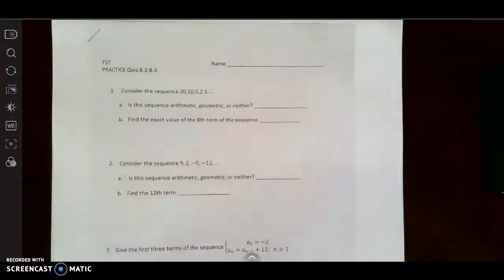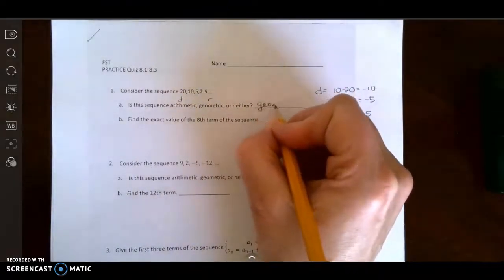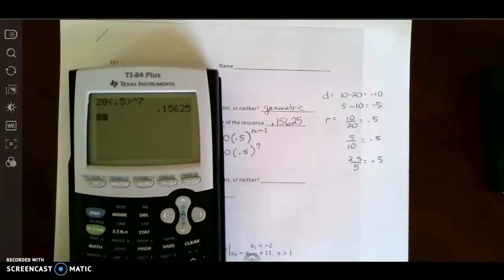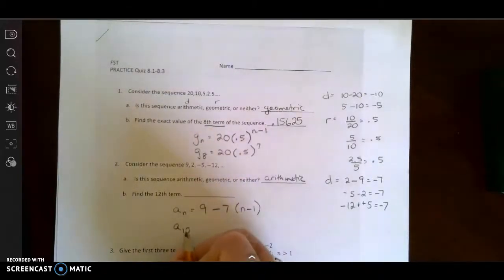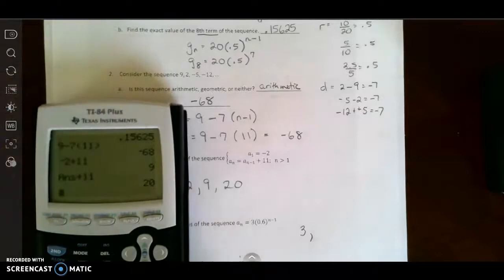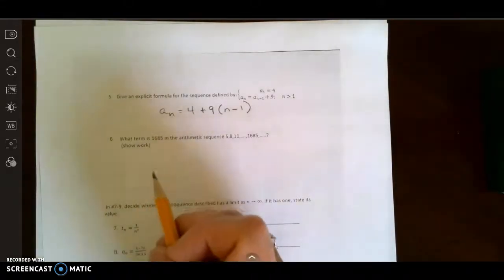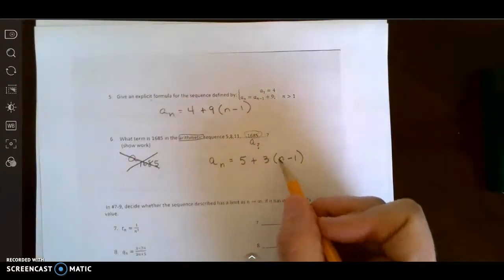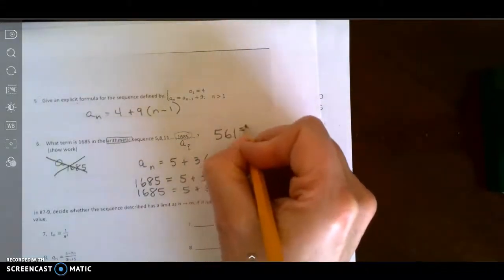Quiz Review 8.1-8.2